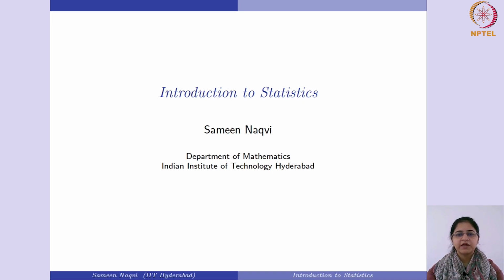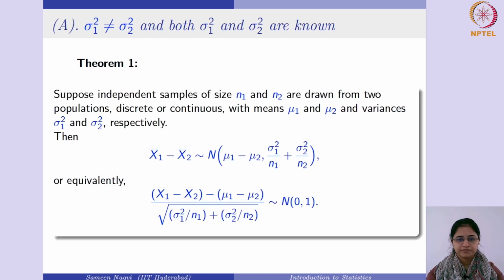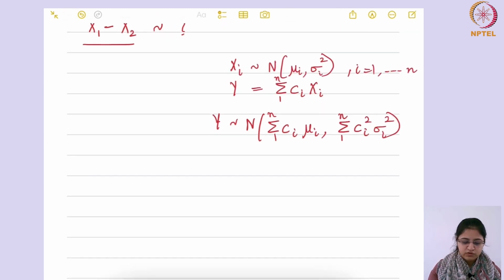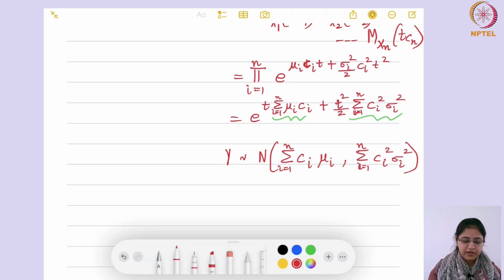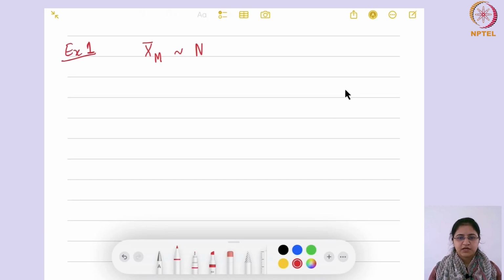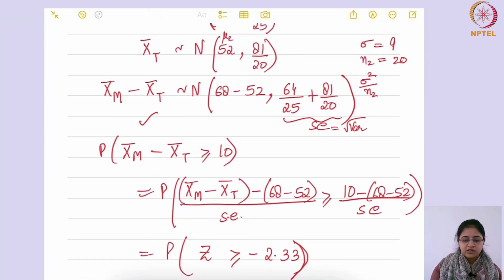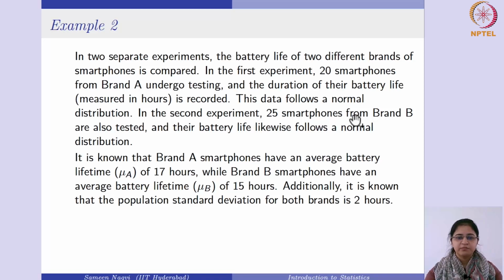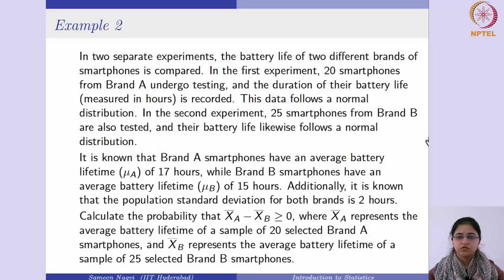Sampling distribution of difference of sample means - Part 1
Sampling distribution of difference of sample means when variances are known